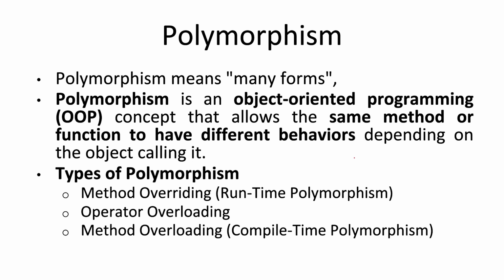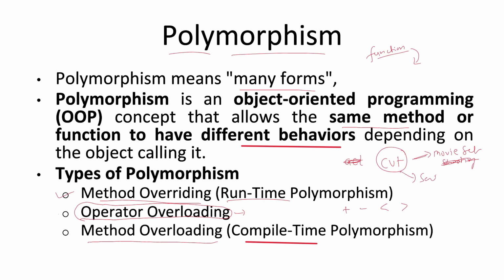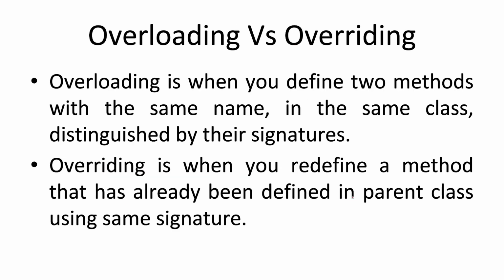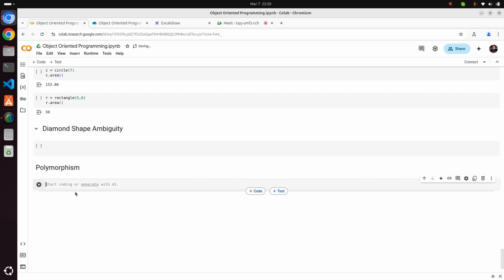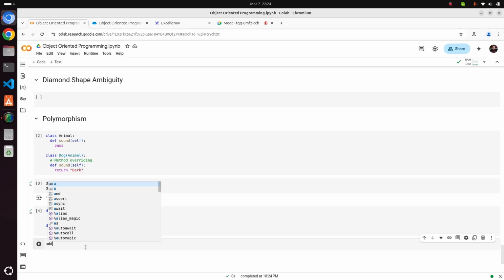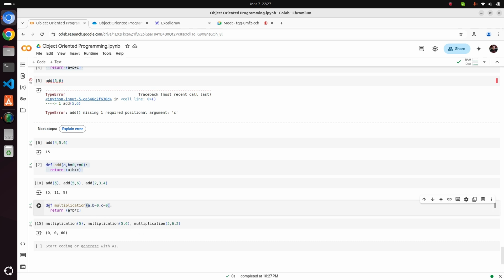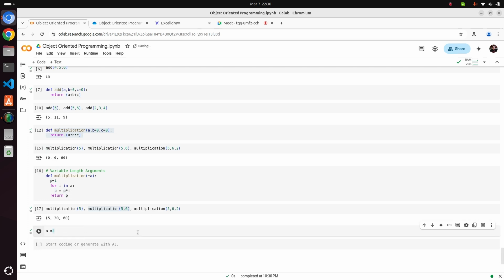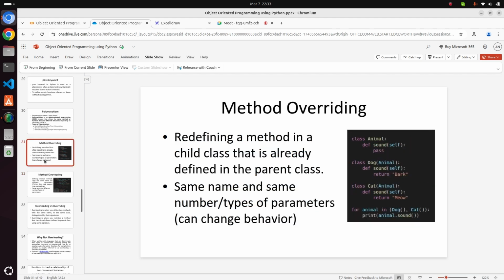Polymorphism in Python | Method Overriding & Method Overloading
🎯 Polymorphism in Python Explained | Method Overriding & Method Overloading 🎯

In this session, I explore Polymorphism in Python, a key concept in Object-Oriented Programming (OOP). Through real-world examples and hands-on coding, I break down method overriding and method overloading, helping you understand how polymorphism enhances code flexibility and reusability.

🔹 What You’ll Learn:
✅ Understanding Method Overriding with practical examples
✅ How Method Overloading works in Python
✅ Real-life analogies to simplify polymorphism
✅ Hands-on coding to demonstrate polymorphism in action

✔️ Anyone learning Object-Oriented Programming (OOP)
✔️ Developers looking to write more flexible and maintainable code

📌 Watch till the end to master method overriding and overloading in Python!